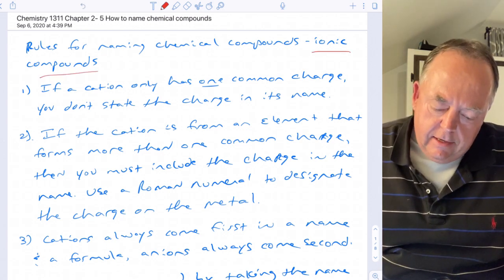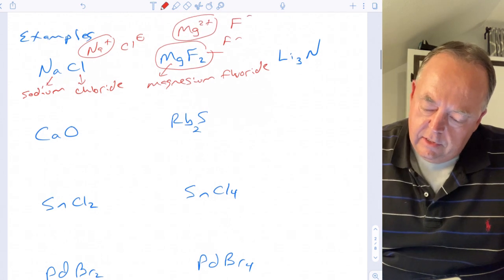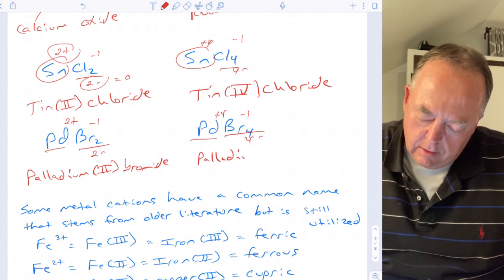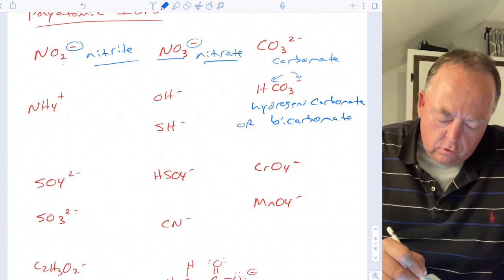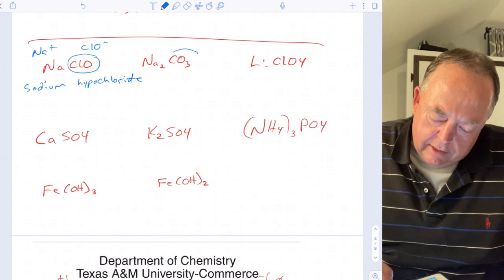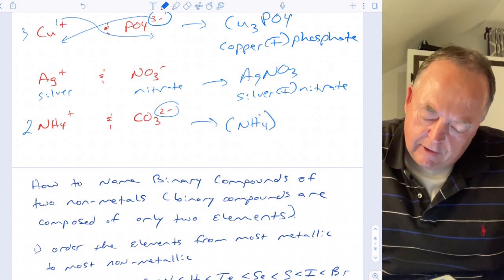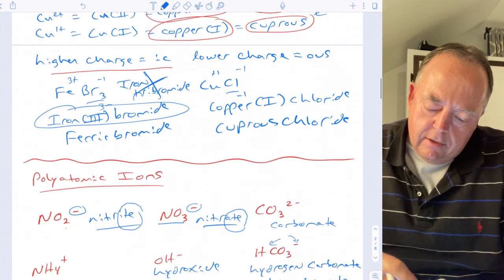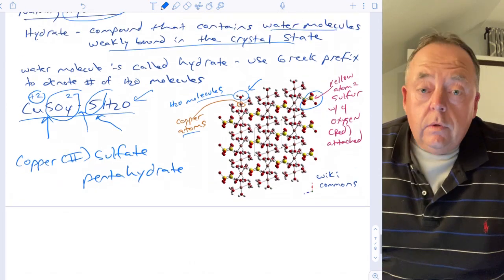Chemistry 1311 Chapter 2- 5 How to name chemical compounds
a copy of the notes can be found at the following